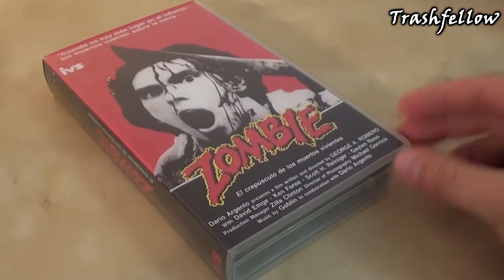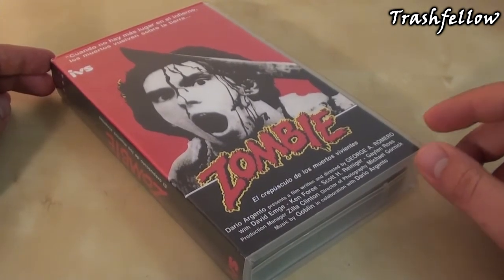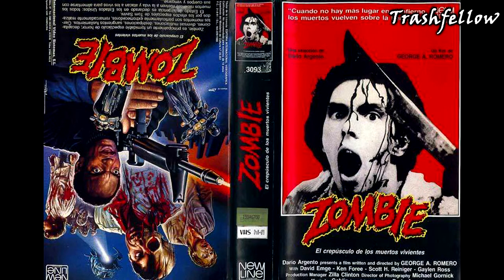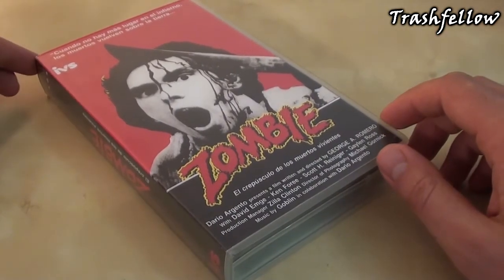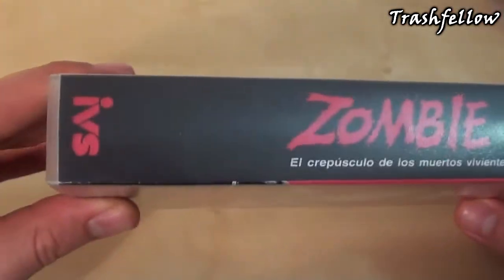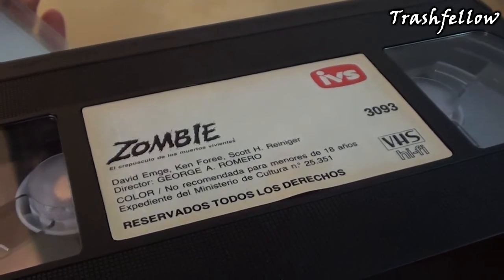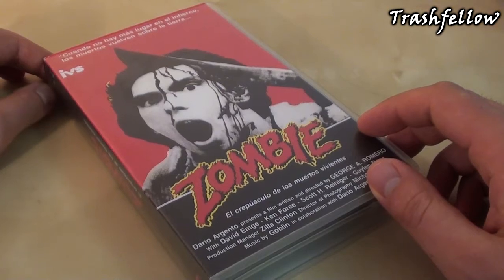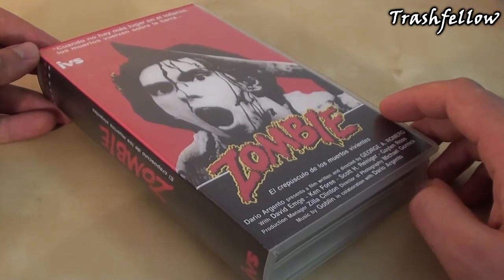Dawn of the Dead | VHS | Internacional Video Sistemas [ES]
My product advices for getting stronger in the gym: